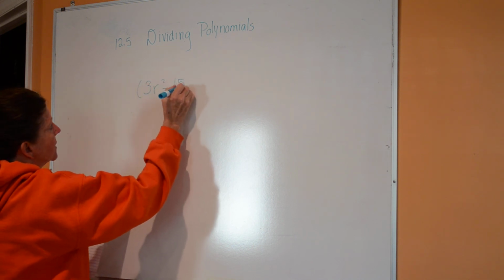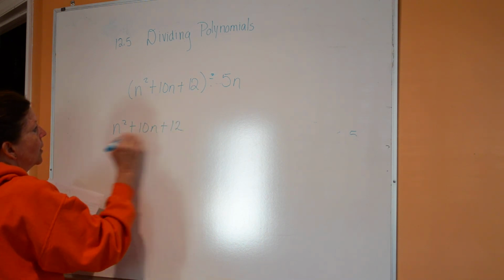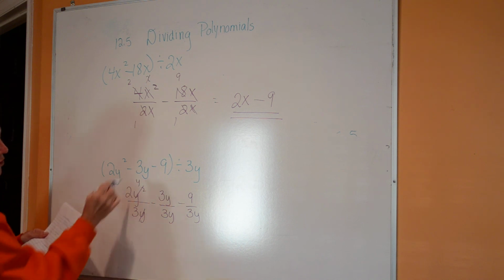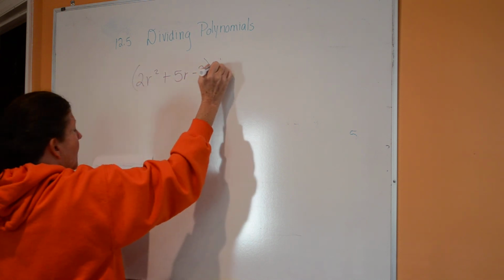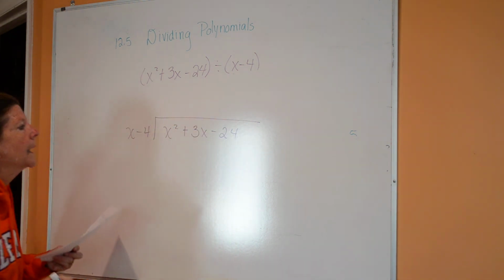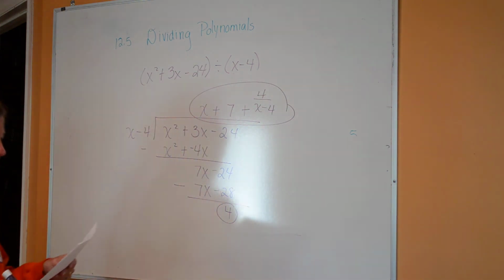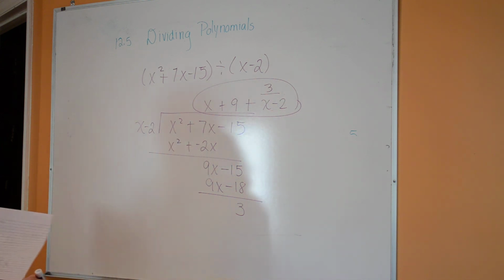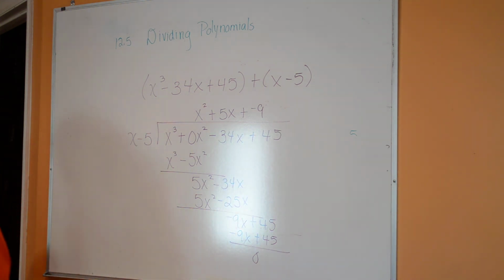Algebra 1 - 04/08/20